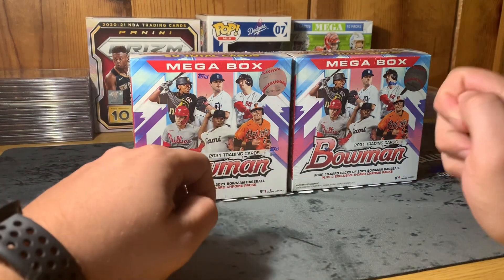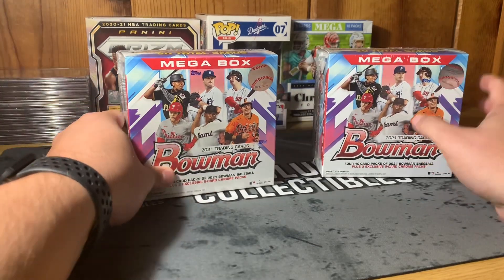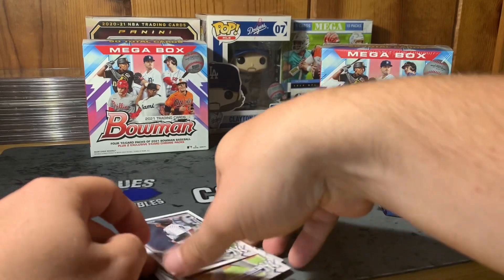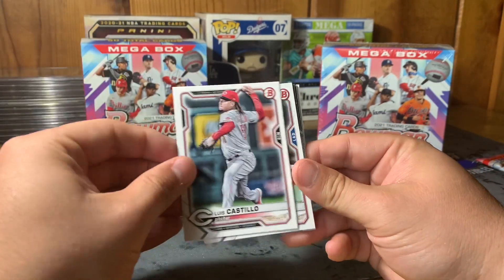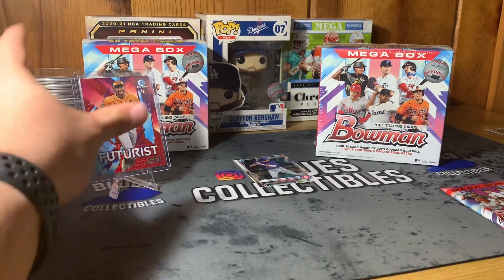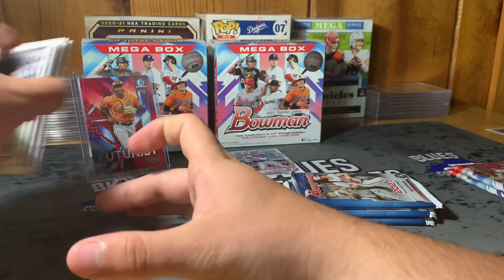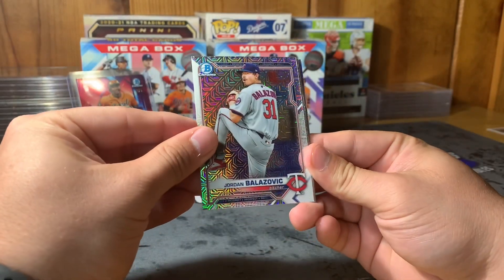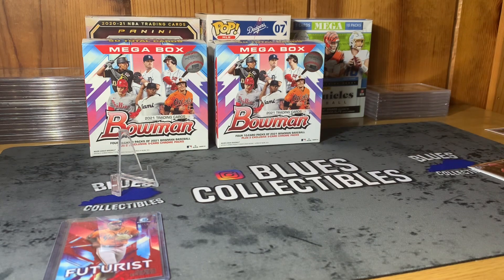2021 Bowman Baseball Mega Box Break! **Low Number and Bowman 1st Hits**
We are back on the baseball train 🚂

Check it out as I break open 2 Bowman Baseball Mega Boxes! We hit some nice rookies and a hit /5!

Facebook- Blues Collectibles and 3 guys cards and collectibles